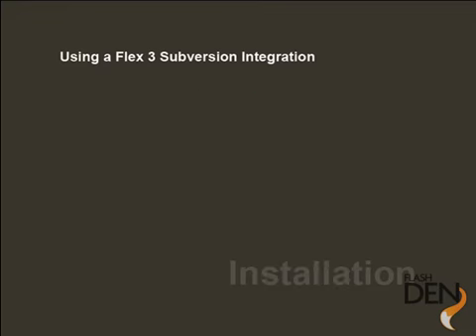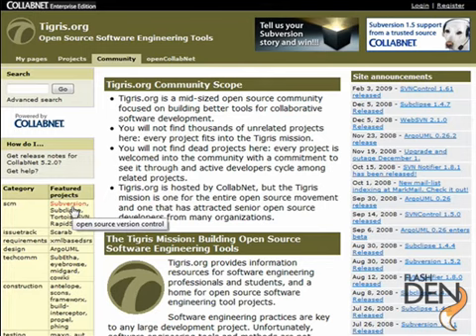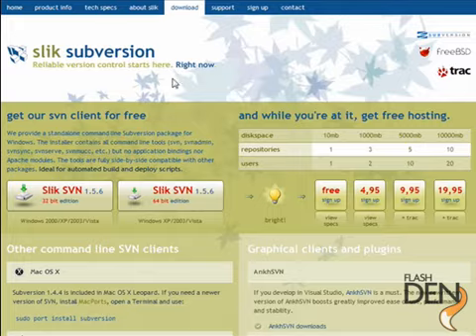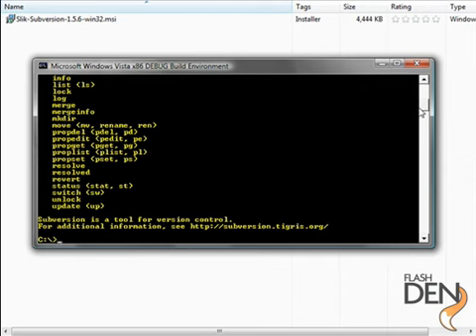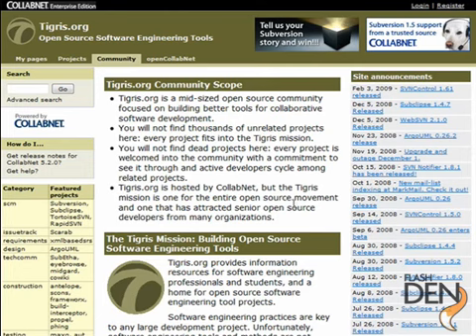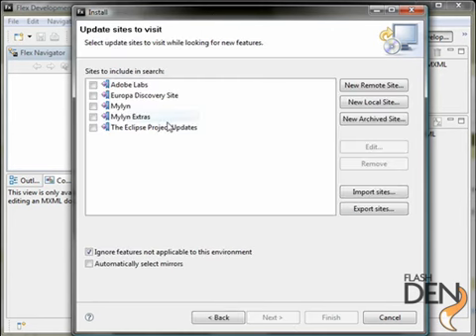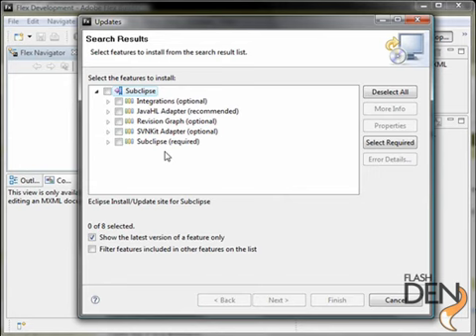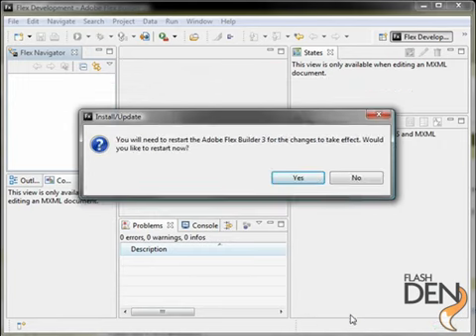Flex Subversion Integration - Part 1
Part one of a three part series covering Flex 3 subversion integration by FlashDen author Artitron.